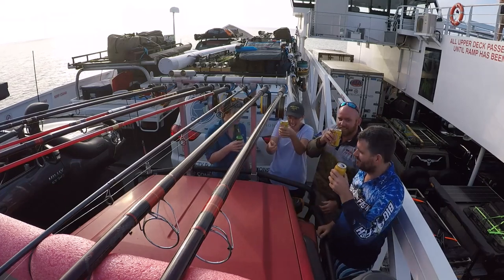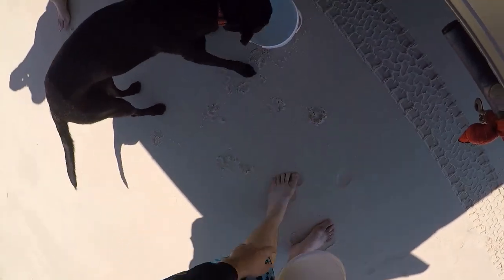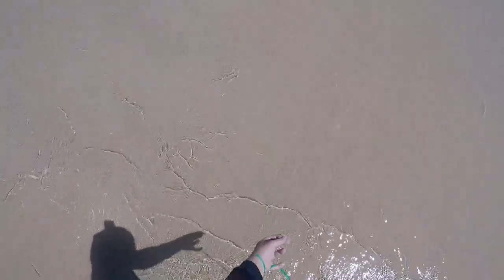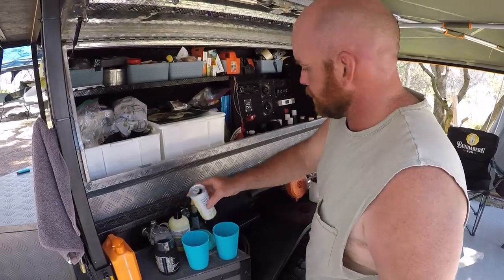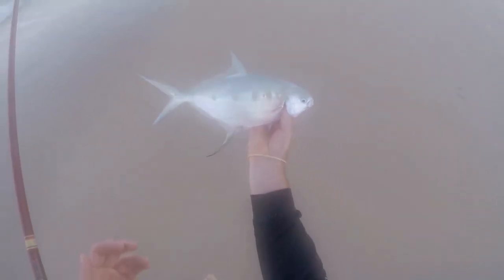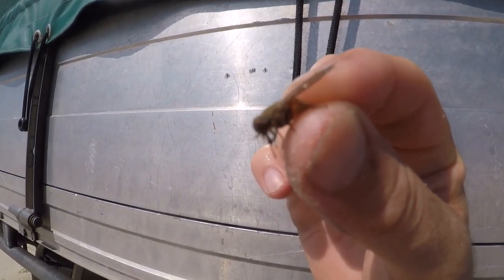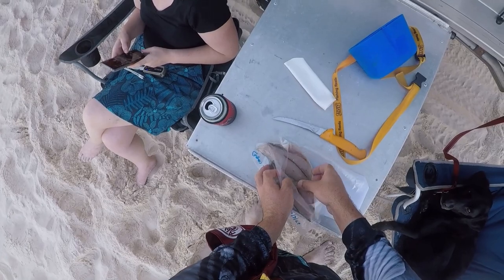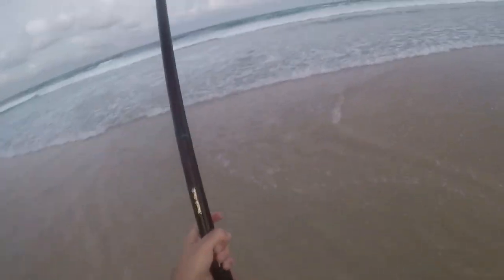Beach fishing and camping on Main Beach, North Stradbroke Island, March 2023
We spent a long weekend camping and fishing on North Straddie (North Stradbroke Island) We camped at campsite G (track 8 for those that are still familiar with the old sign numbers).

Whiting/Dart setup: Snyder Glass Crusoe Island CR4136, 6lb mainline, 6lb flurocarbon leader, size 4 mustad short shank baitholder hook.